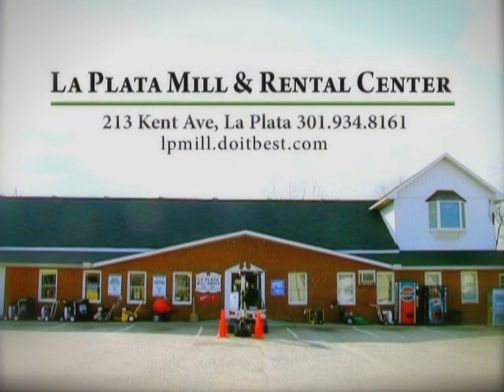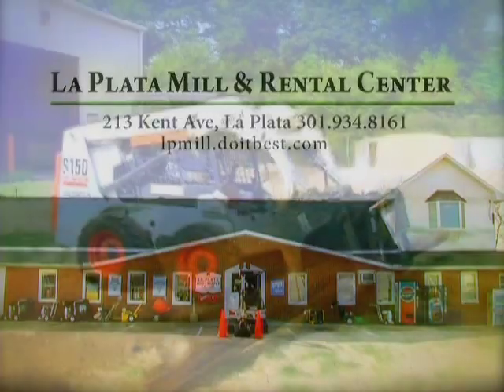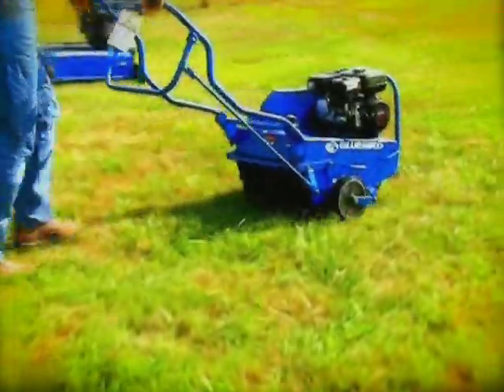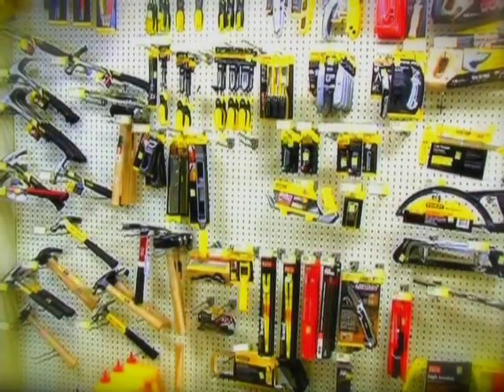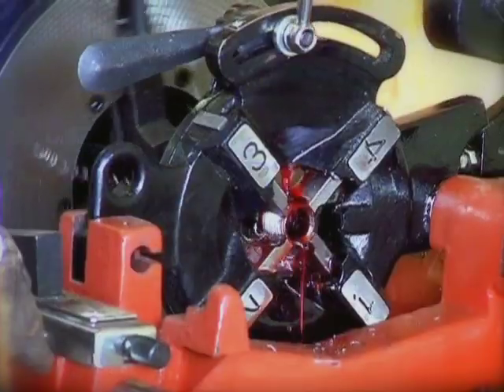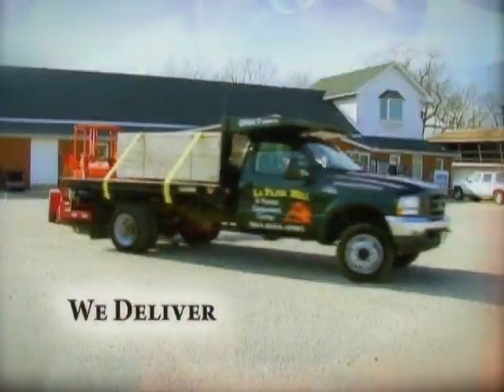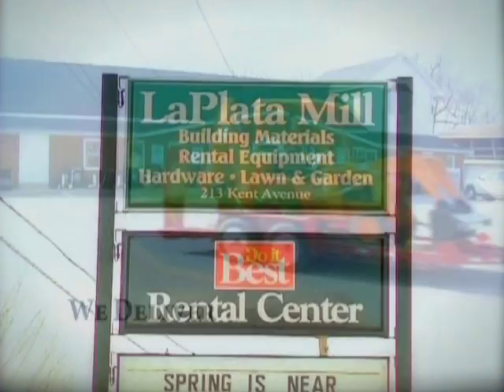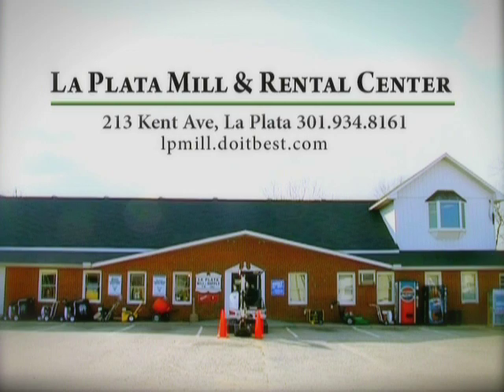La Plata Mill & Rental Center